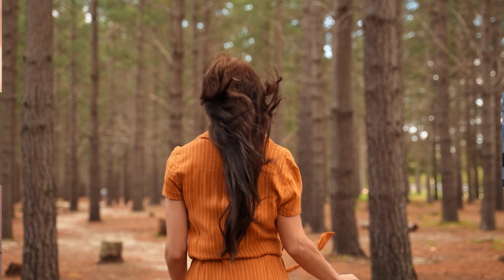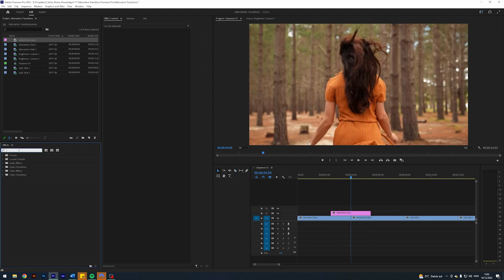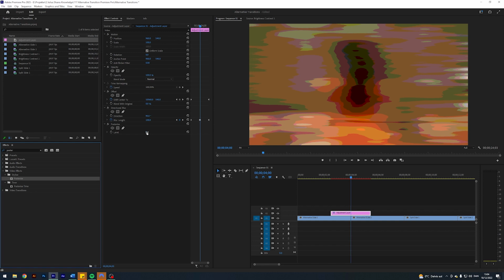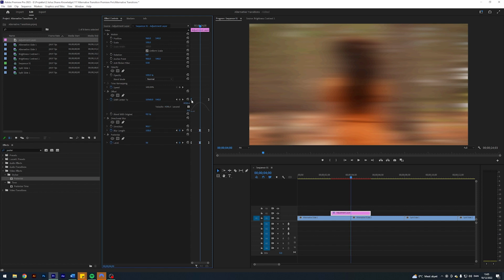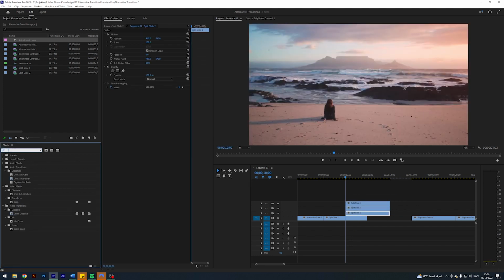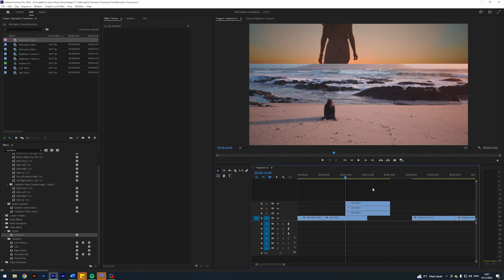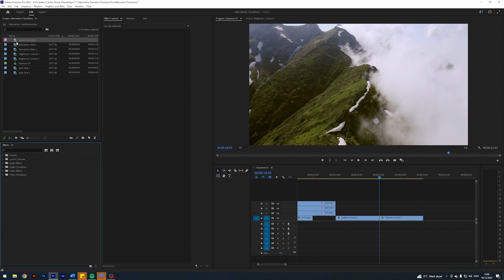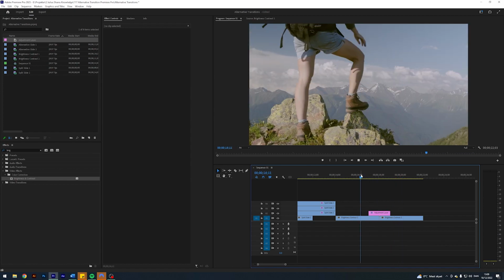Alternative Transitions in Adobe Premiere Pro Tutorial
How to create 3 Alternative Transitions in Adobe Premiere Pro Tutorial

✗ Timestamps:
00:00 - Intro
00:20 - Transition 1: Hyper Offset Slide
03:17 - Transition 2: Split Slide
05:20 - Transition 3: Dip To Black Alternative
06:27 - Outro

Effects covered in this tutorial: Offset, Directional Blur, Posterize, Crop, Transform, Brightness & Contrast

🔊Music
✗ lukrembo - jay